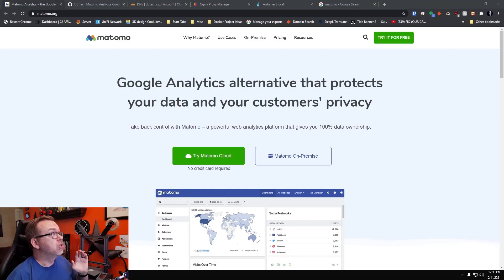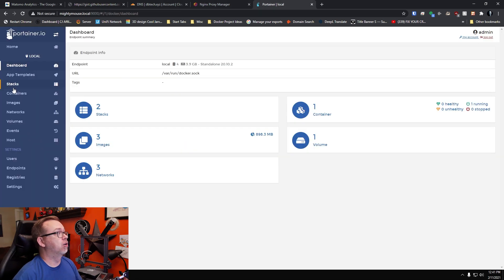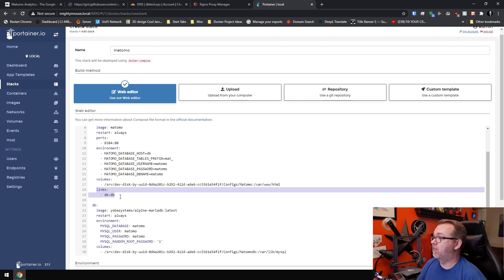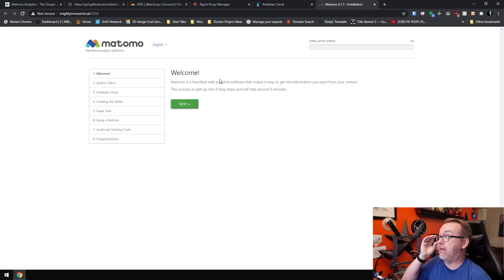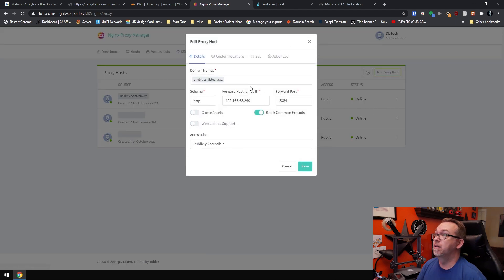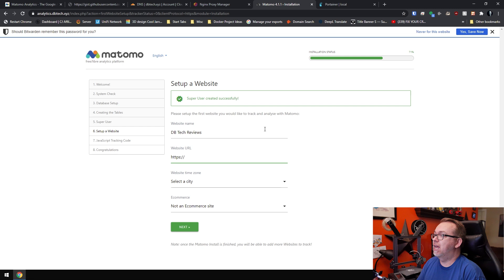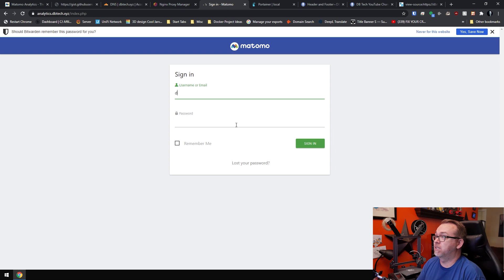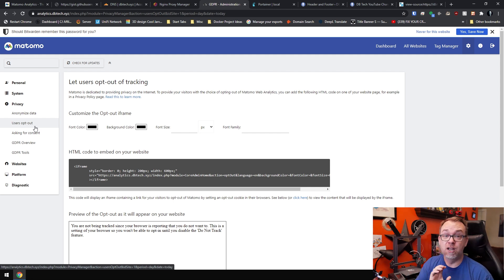Matomo Self-Hosted Google Analytics Alternative on Docker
In this video we'll look at installing Matomo Analytics in Docker.

Take back control with Matomo – a powerful web analytics platform that gives you 100% data ownership.

Be in full control with data ownership and privacy protection
With 100% data ownership you get the power to protect your user’s privacy. You know where your data is stored and what’s happening to it, without external influence.

What does Matomo offer?
Matomo today is a complete all-in-one web analytics platform.

Matomo offers:
- Matomo Analytics interface
- 100% Data Ownership – keep your data in your own hands
- Flexibility
- Reliability & Security
- An easy to use tool
- User-privacy protection
- Options to self-host On-Premise or Cloud host
- Open-source analytics
- GDPR compliance
- 100+ Integrations

For our users this means:
- Web and mobile analytics
- Conversion Optimization features (Heatmaps, Session Recording, AB Testing, Funnels, Form Analytics)
- Visitor Profiles
- Tag Manager
- No data limits
- No data sampling
- White label reporting and custom designed interface

Discount: $5 x 20 (No threshold)
Date Start: 2021/01/25
Date End: 2021/03/31
Product Limit: Lattepanda/Raspberry Pi/micro:bit board/ micro:Maqueen/ PCB/ NVIDIA/ Maix/ Sony Products